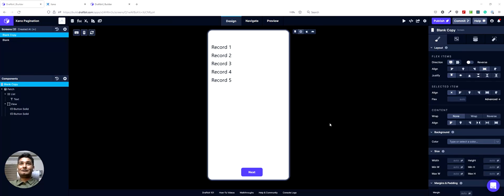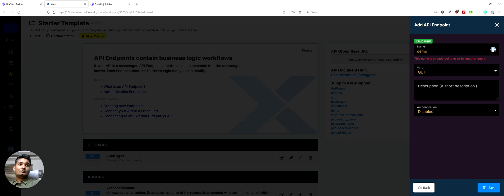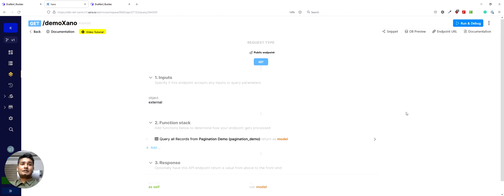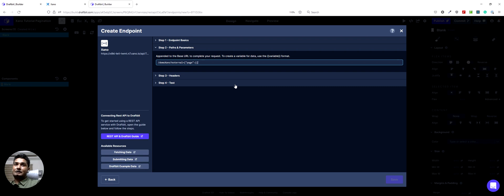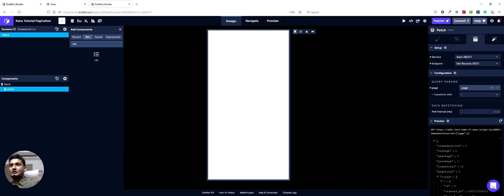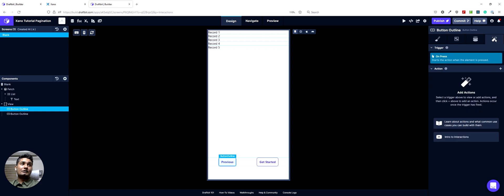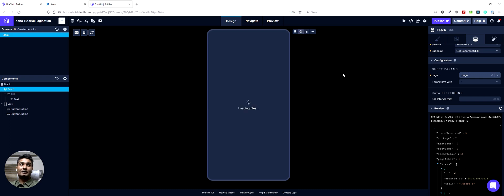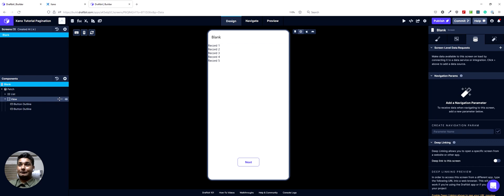Xano Pagination Tutorial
Welcome to Draftbit

This tutorial shows how to paginate data from a Xano endpoint in Draftbit using no-code.

Xano requires an object to be passed as a parameter, you can find more details on this link